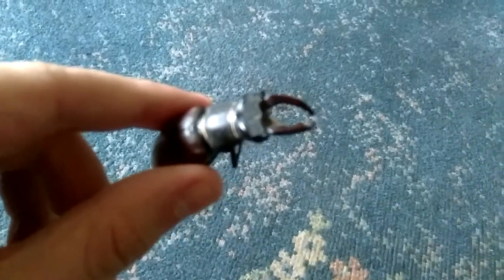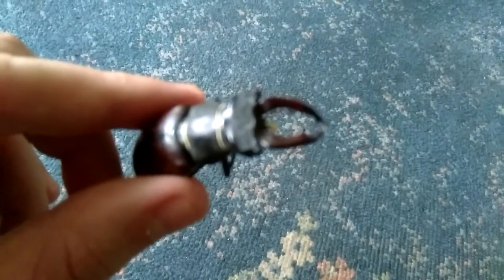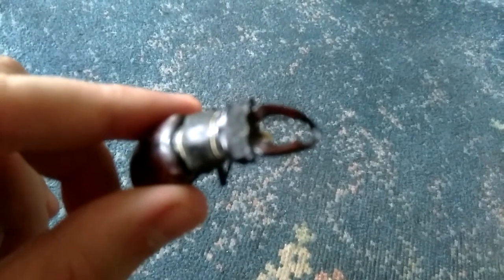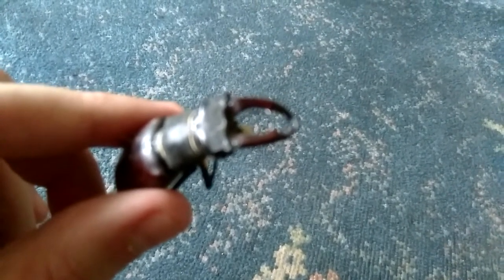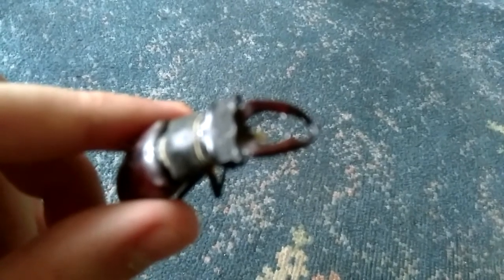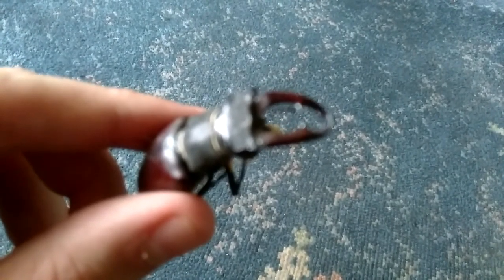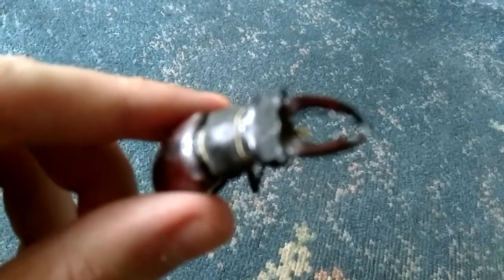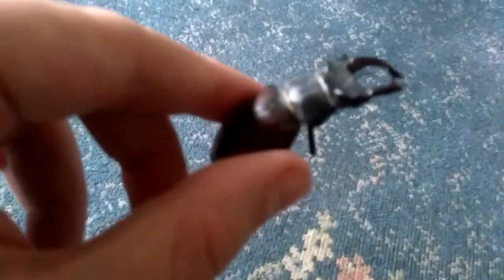How You Can Help Stag Beetles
This video is to show you what you can do to help these amazing animals.